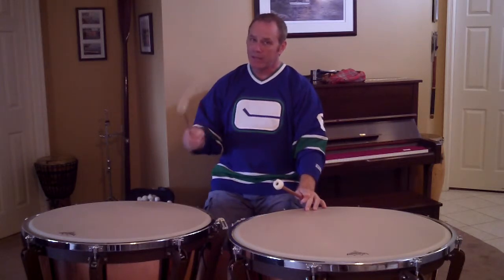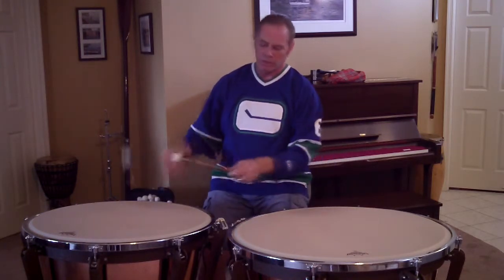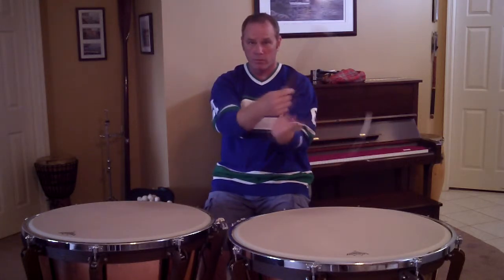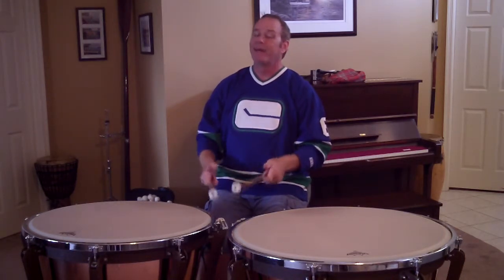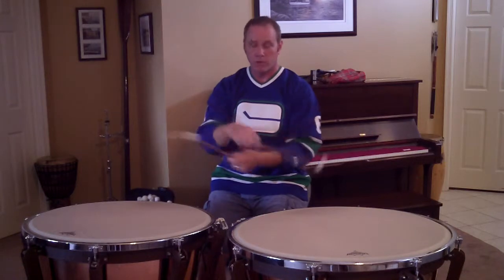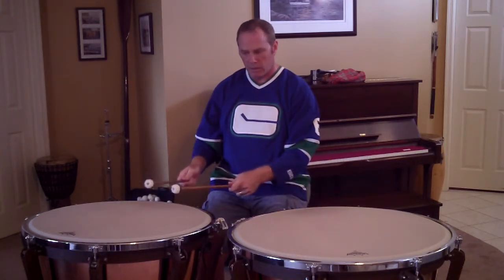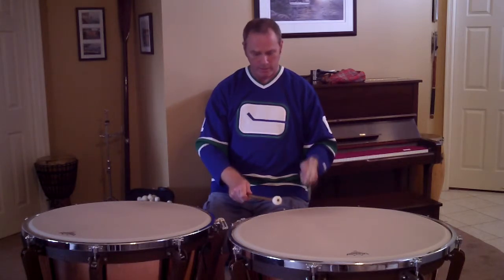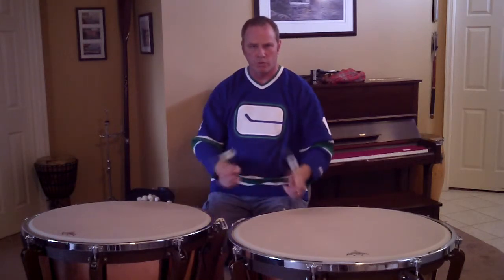How to cross stick on timpani with Advanced Kung Fu Action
Kung Fu Action when you play timpani! Rotate your wrists so that you can play fast cross sticking passages.